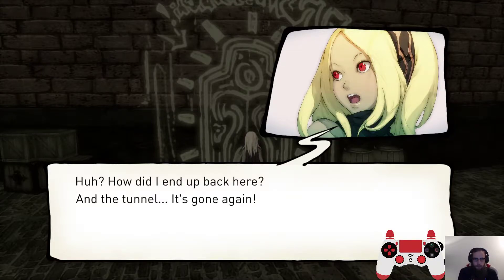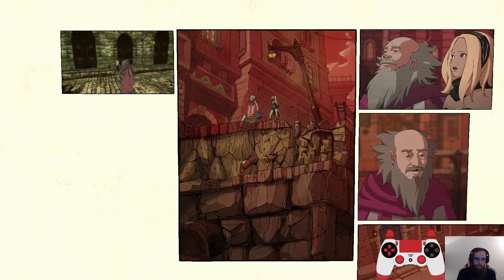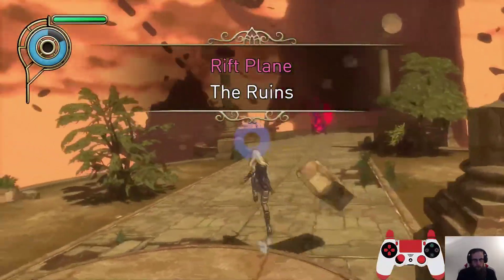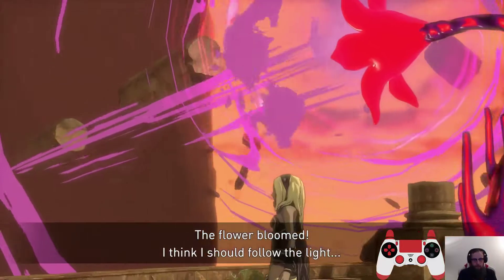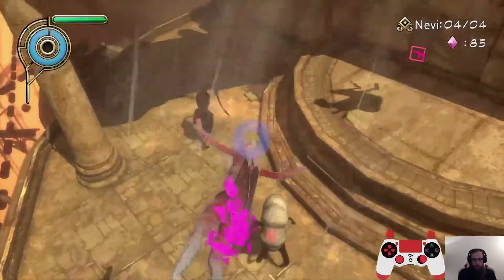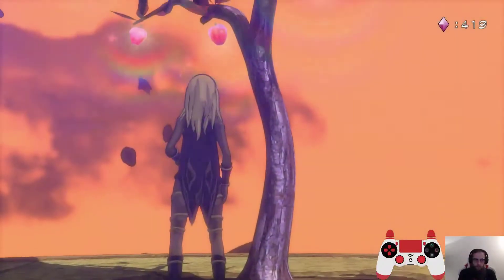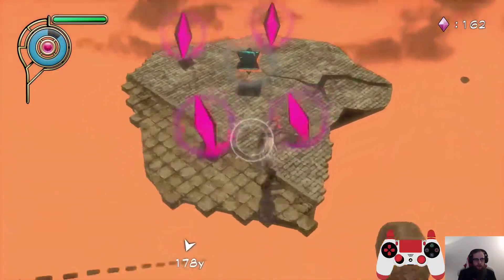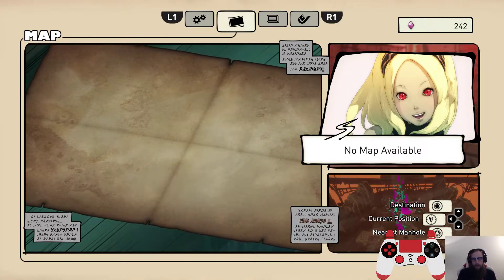Gravity Rush Remastered Speedrunning Beginners Guide: Episode 6 [No Debt]